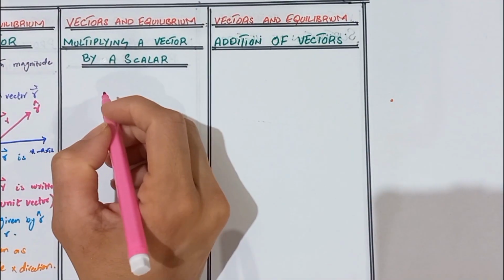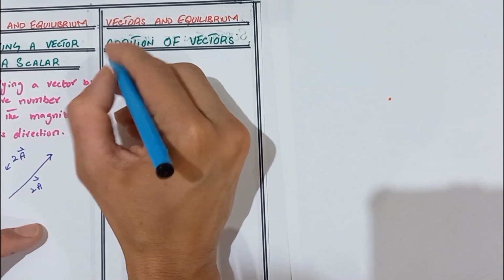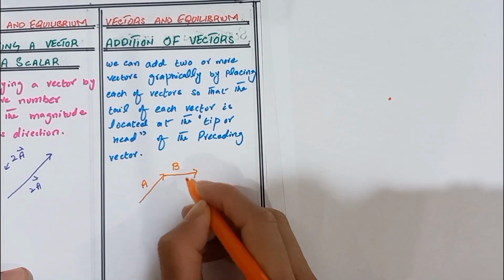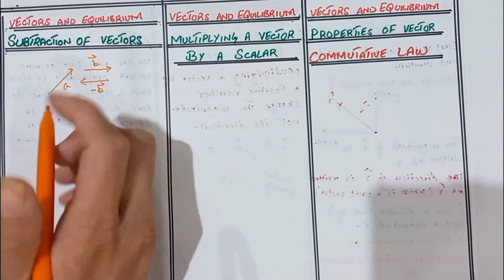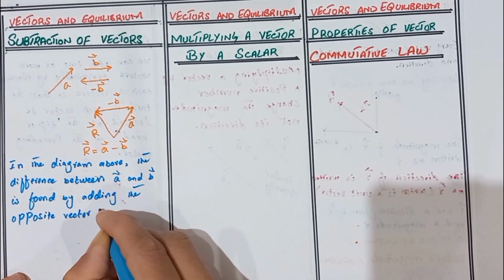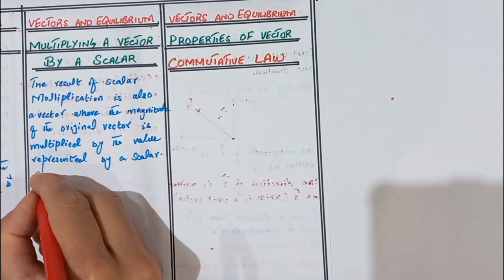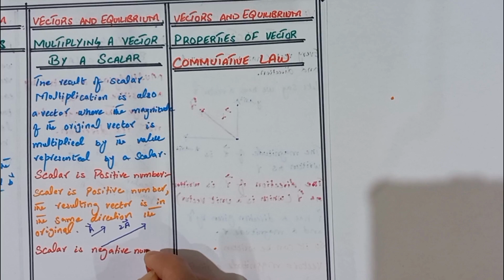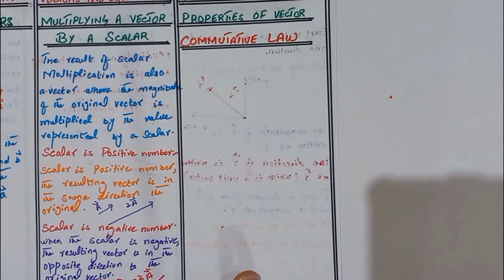Multiplying a Vector by a Scalar | Simple Physics Explanation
Learn how multiplying a vector by a scalar affects its magnitude and direction in this clear and simple physics lesson!
Perfect for students and beginners, this video explains the concept with easy examples and visuals to help you understand how vectors scale.